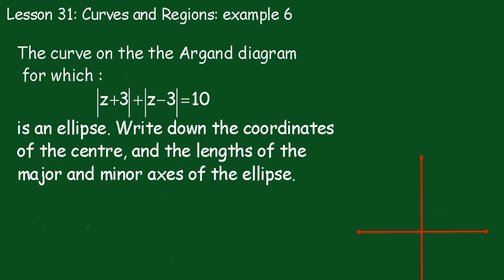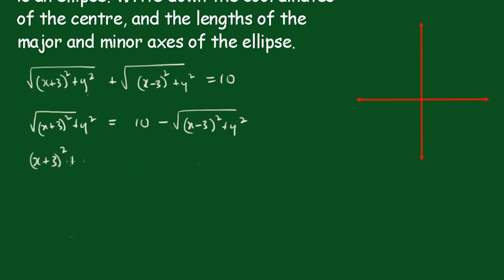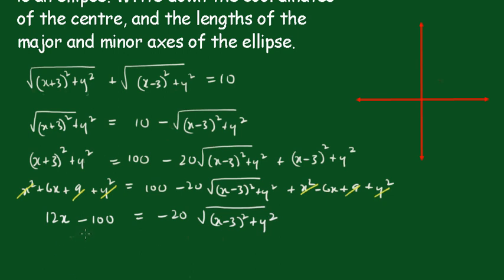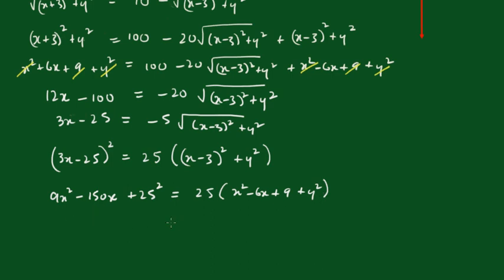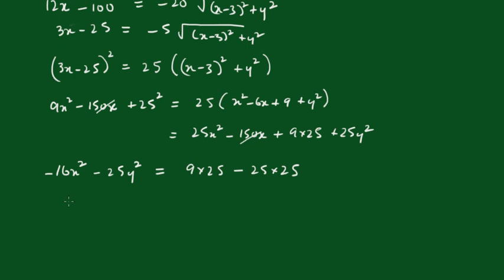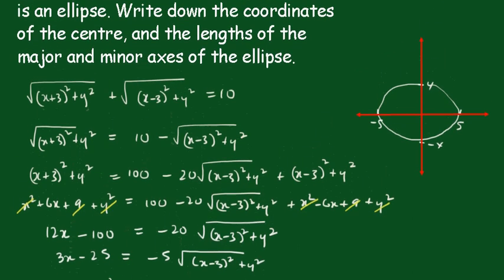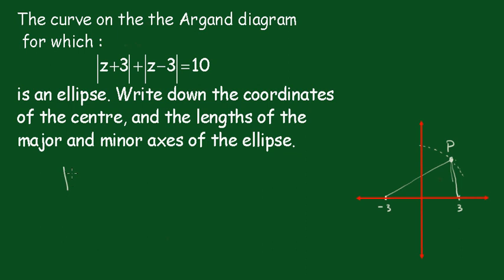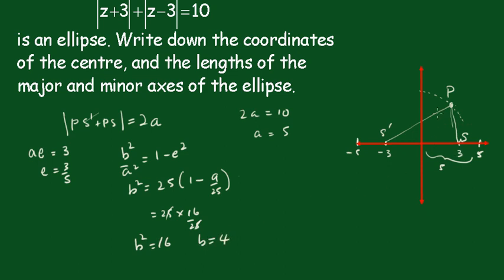Complex Numbers: Lesson 31 (curves and regions: example 6 )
The ellipse in the modulus form is examined algebraically and geometrically.
Two videos a day will be uploaded on the harder courses in the Higher School Certificate (HSC) in NSW Australia. These courses are equivalent in standard to the A-Levels in Great Britain, the AP Level in the USA and the International Baccalaureate (IB). The content is similar, but where there are differences, additional videos will be produced.
Regards,
John Kinny-Lewis